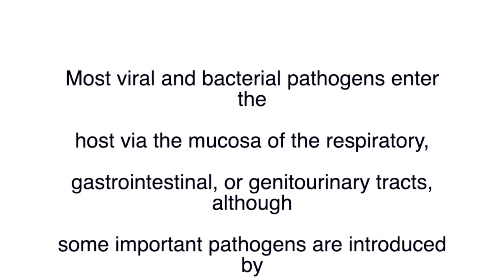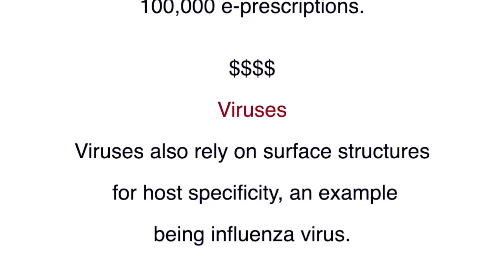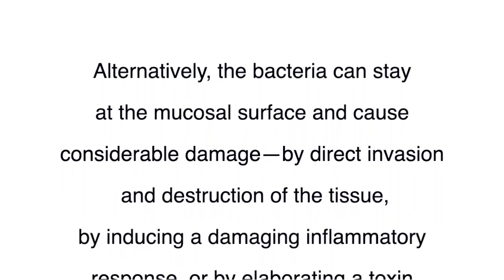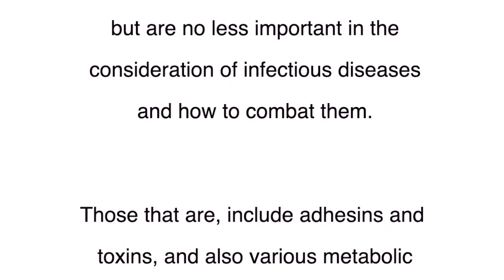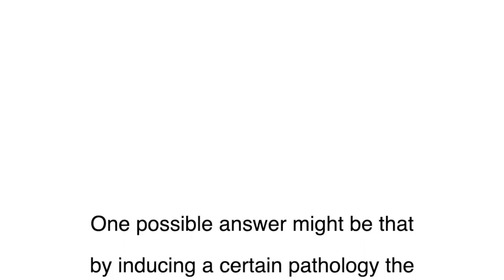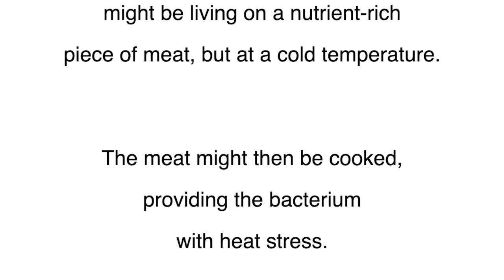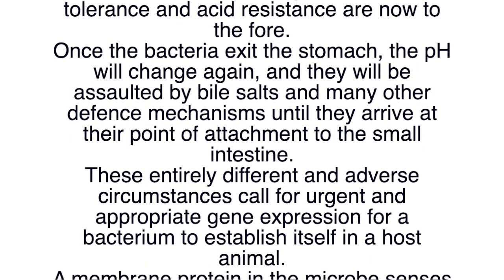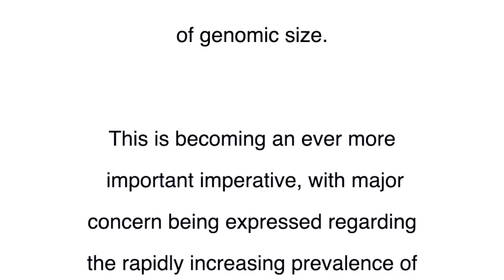Infections Overview: Part 3